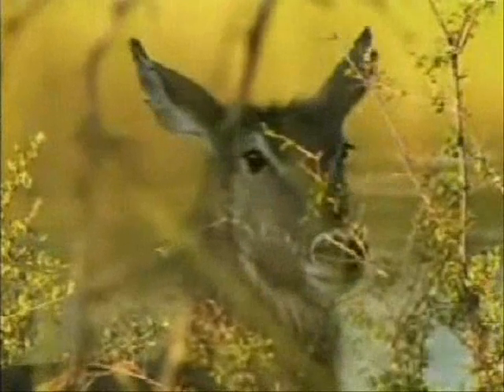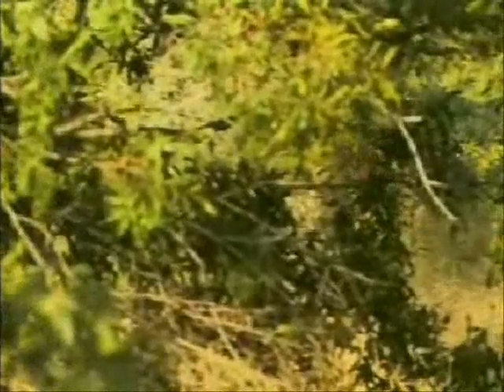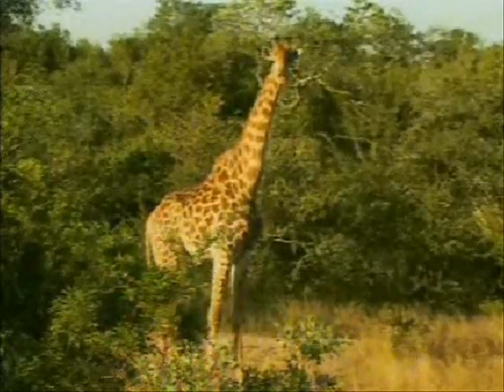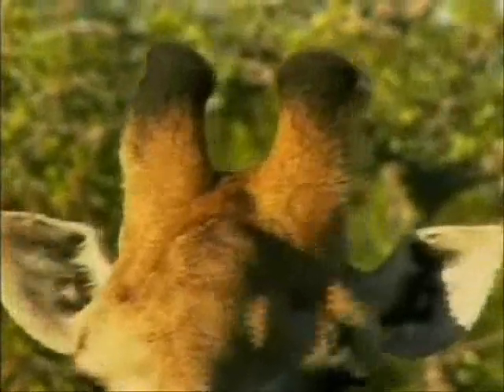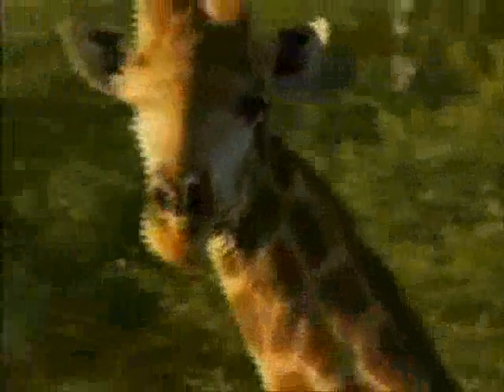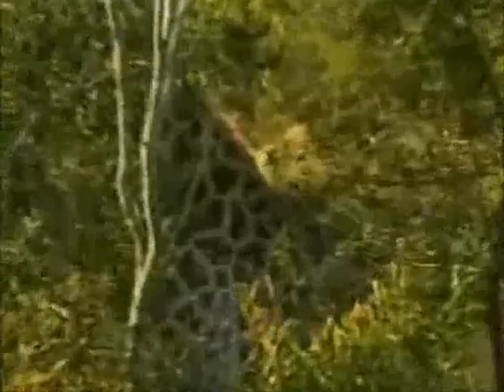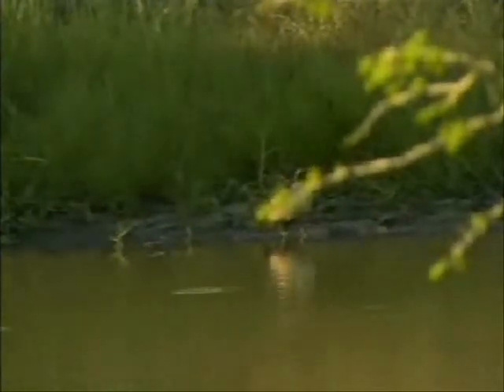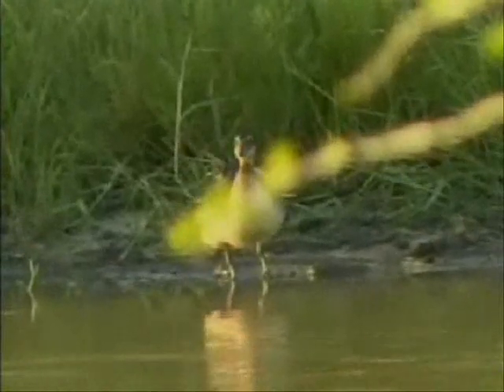WildEarth Live Game Drive 16th feb 08 part 2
Live Game Drive